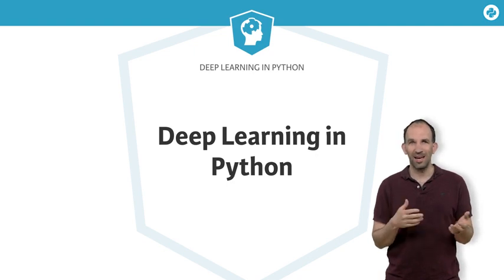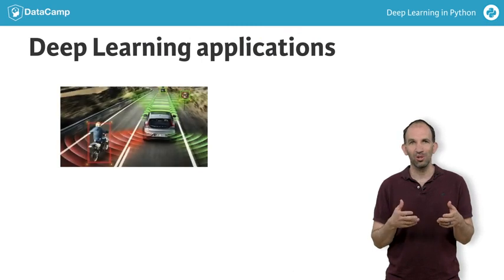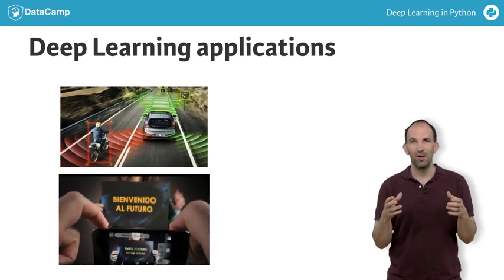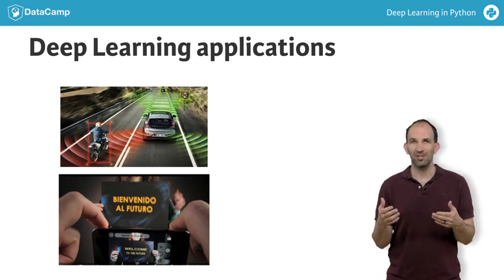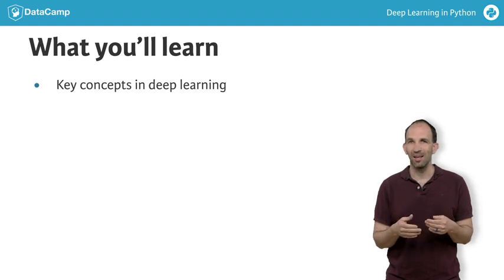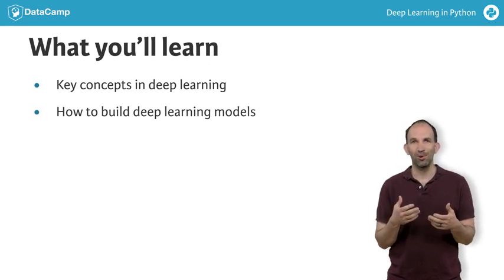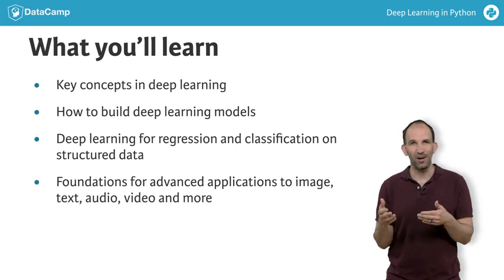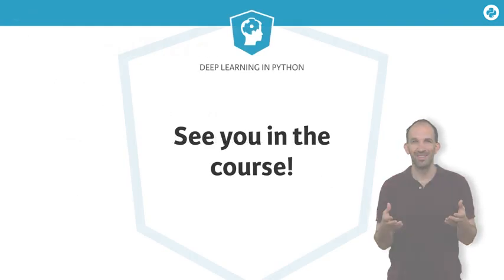Deep Learning in Python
In this course, you'll gain hands-on, practical knowledge of how to use deep learning with Keras 2.0, the latest version of a cutting edge library for deep learning in Python.